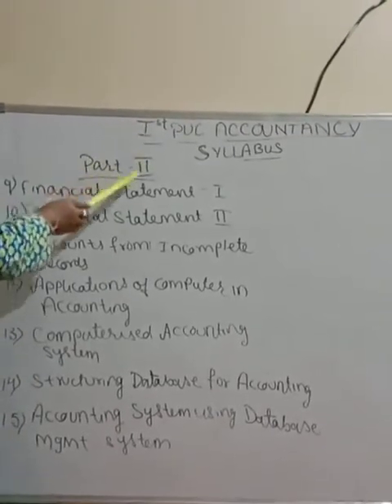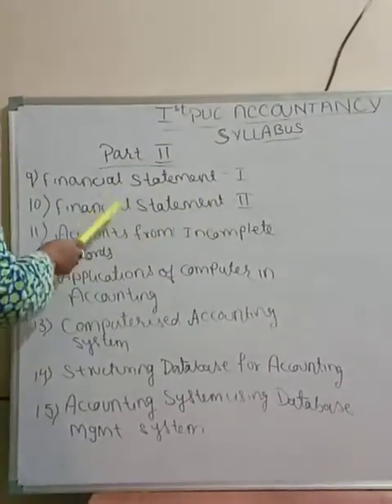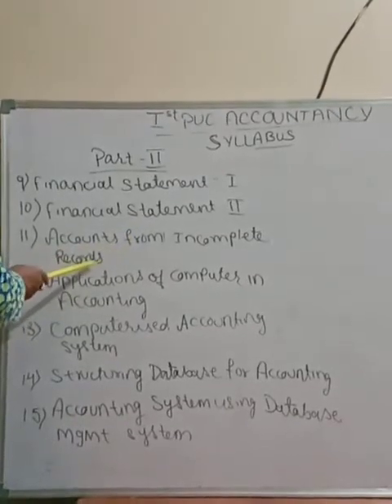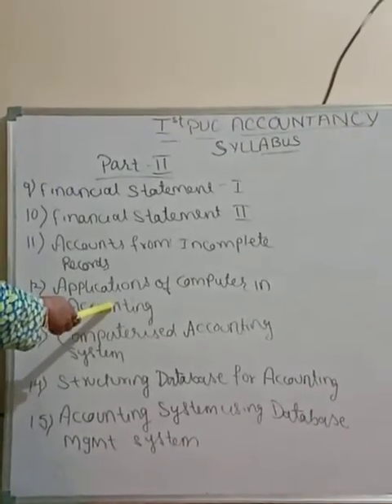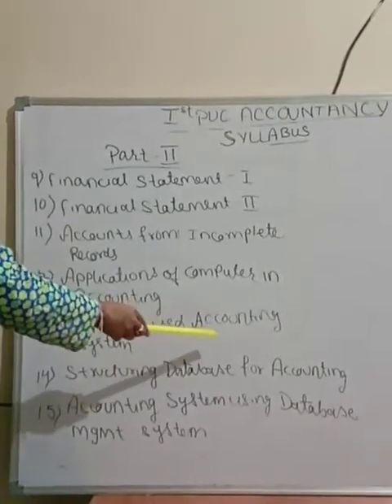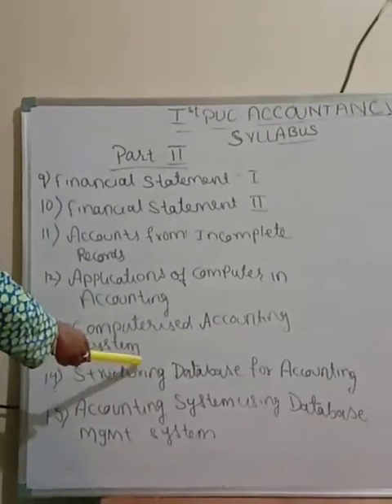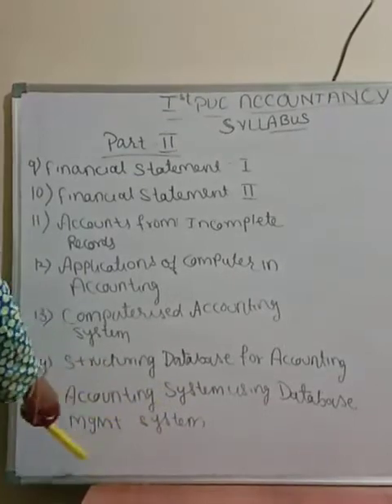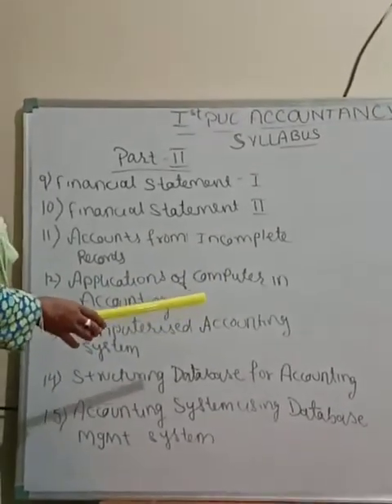I PUC Accountancy Syllabus Part 2